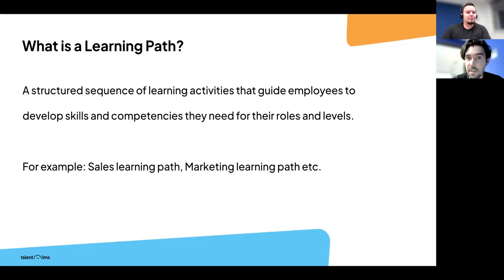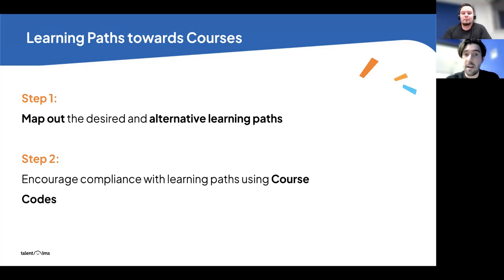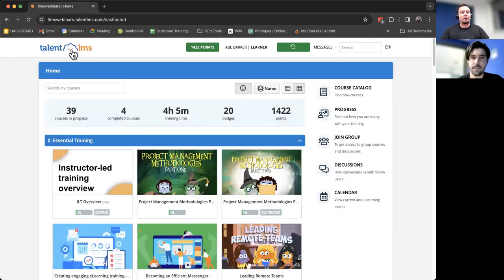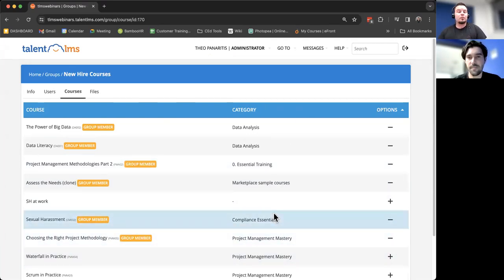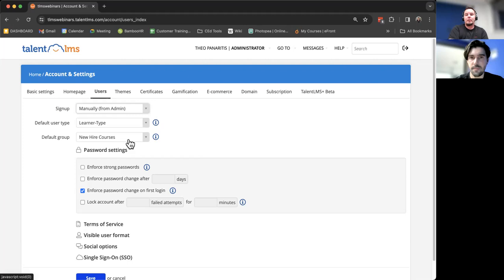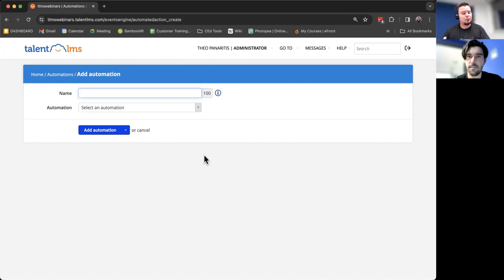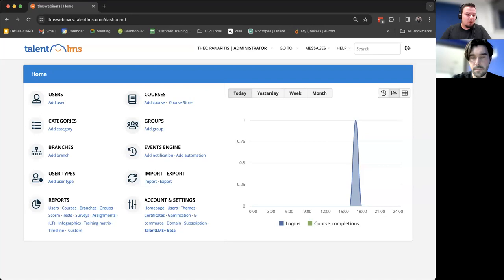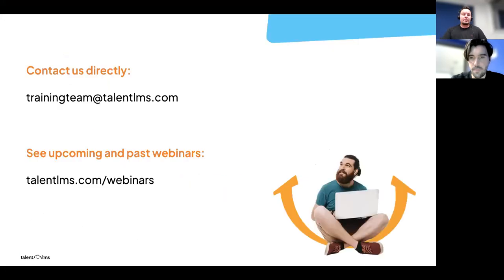Tracing multiple learning paths with TalentLMS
As part of our Mastering TalentLMS webinar series, created to give you your best shot at training success, this session, you’ll learn:

🔀 How to create and organize multiple custom learning paths
🚀 How to empower Learners to take control of their learning
🎓 How to combine Learning Paths with Gamification
⭐ Bonus! Live Q&A to ask your Qs